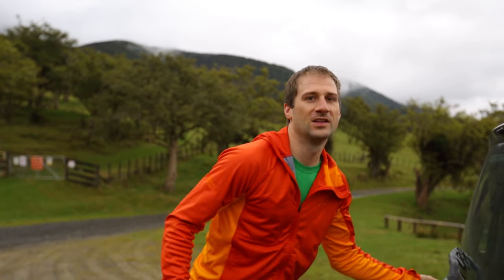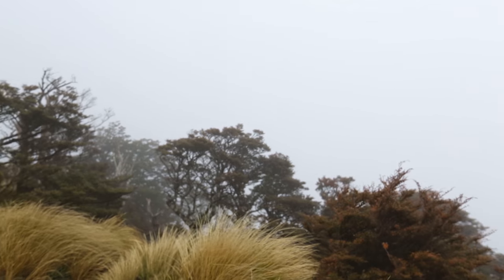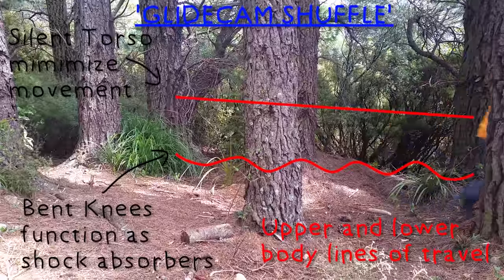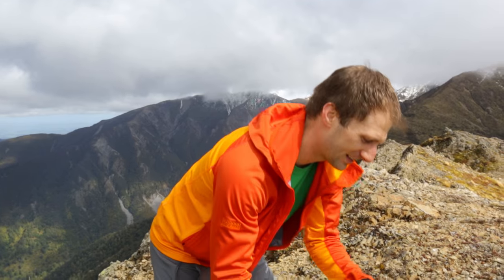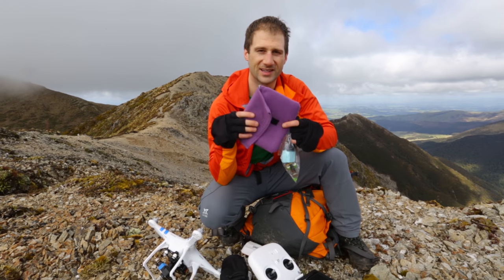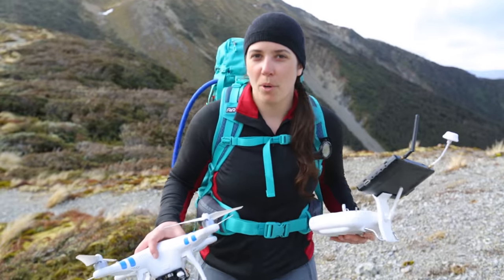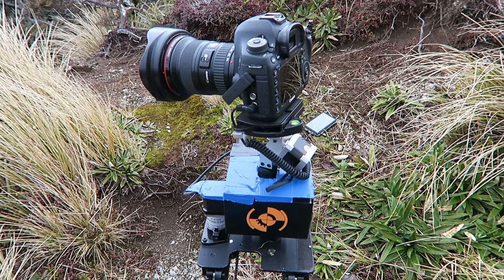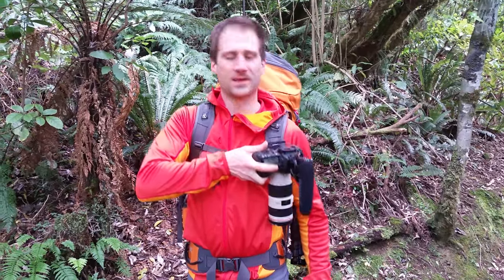Behind the Adventure - How to make cool travel videos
Making cool travel videos isn't always easy. For us it involves carrying a lot equipment around. Stabilization with a glidecam, aerials with a drone and some fancy motorized time-lapse gear are the tools we rely on to capture our adventures.

For more information on how we make our videos check out the accompanying blog that we wrote

We hope you enjoy it and if you have any specific questions make sure to leave them in the comments below and we will answer :)

The blog has our full gear list with links but here are some of the major items:

Camera/Lenses/Accesories:
Canon G7x
Canon 5D Mark III Camera
Canon EF 50mm f/1.4 Lens
Canon 16-35mm f/2.8L Lens
Canon 70-200mm f/4 Lens
HOYA PRO1 82mm UV Filter
B+W 82mm XS-Pro Polarizer
Rode VideoMic PRO
Benro Travel Angel II Tripod
Peak Design CapturePRO Camera Clip
GoPro HERO4 Black
Joby GP8-BHEN GorillaPod
DJI Phantom 2 with 3-Axis Zenmuse H3-3D Gimbal (Latest version Phantom 4

Stabilization:
Glidecam HD-2000 Stabilizer
Feiyu-Tech Wearable 3-axis gimbal